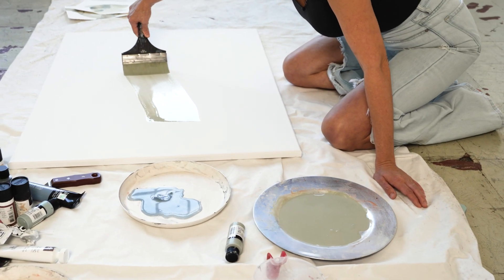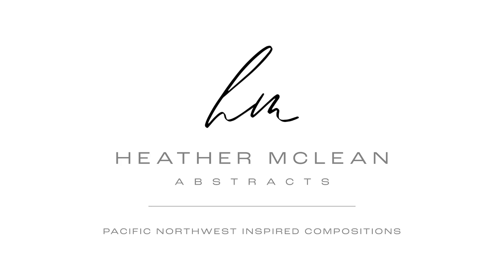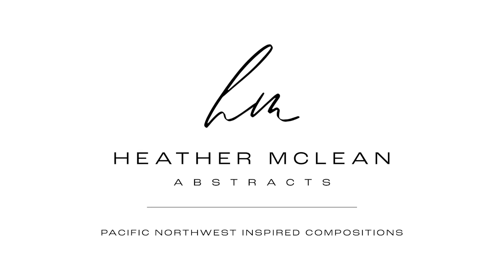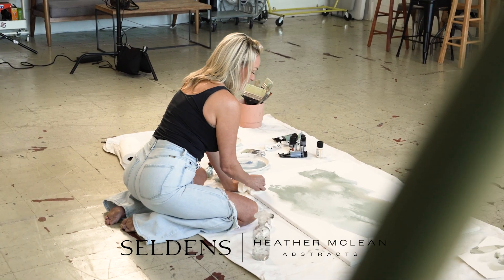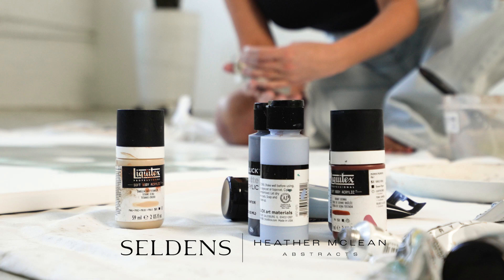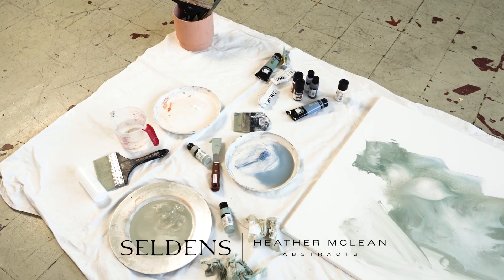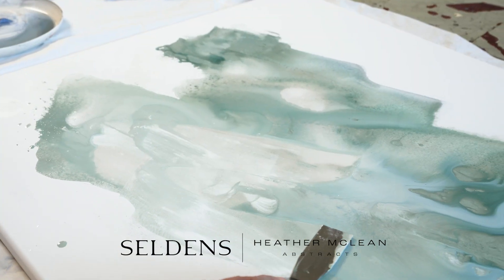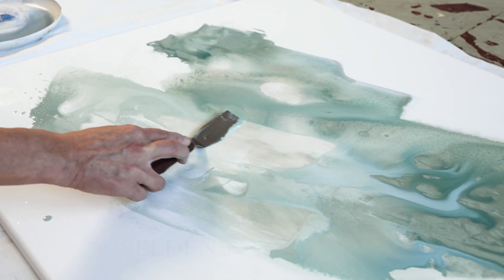Heather Mclean Abstracts Exclusively for Seldens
Heather is the brilliant mind behind an exclusive collection of captivating artwork that brings the wild of the PNW into the heart of your home.

VISIT A SHOWROOM TODAY!